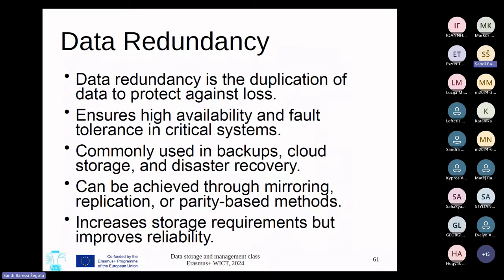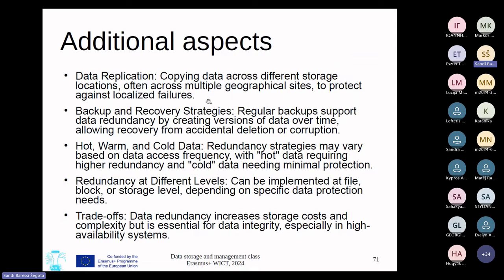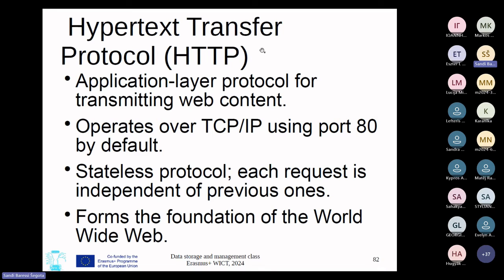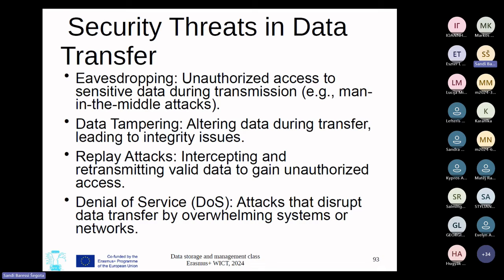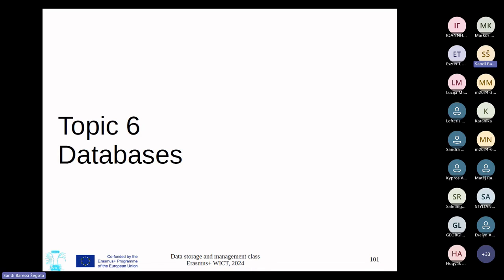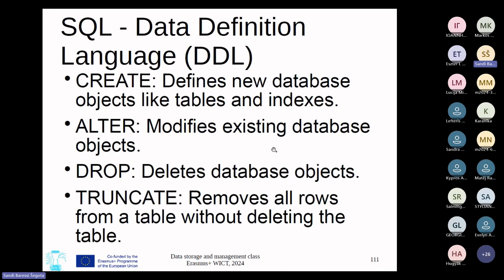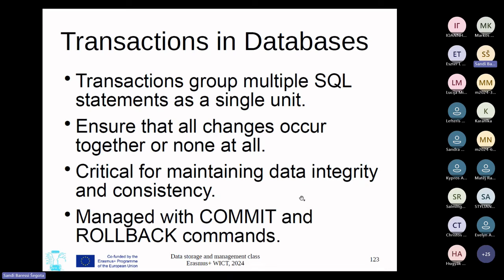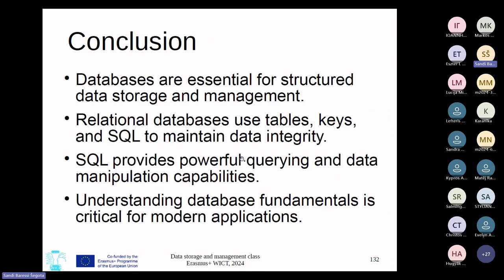Data storage and management - Lecture 2